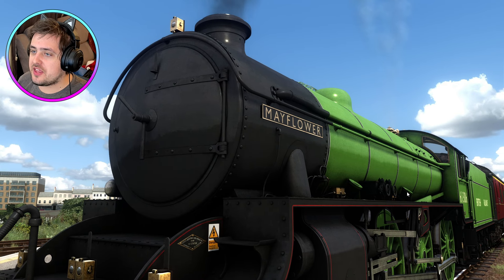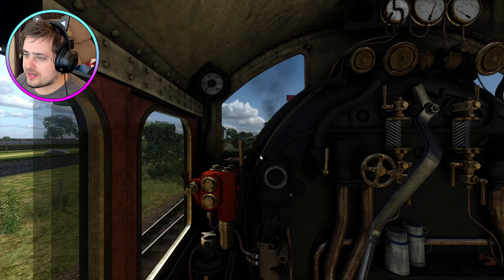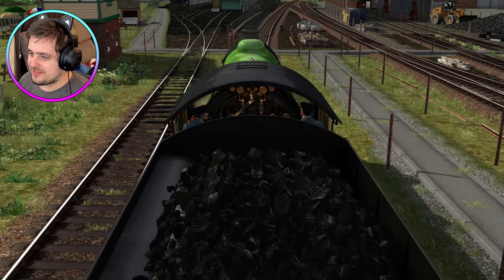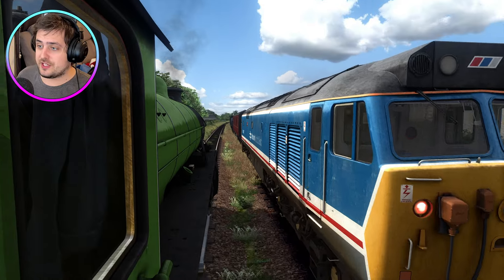Train Simulator - LNER Thompson Class B1 61306 Mayflower (By Caledonia Works)